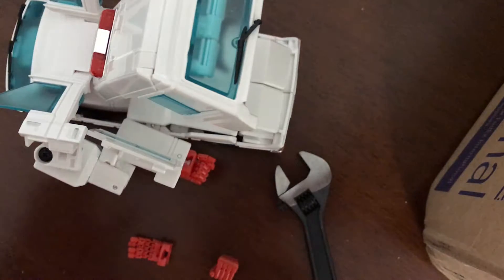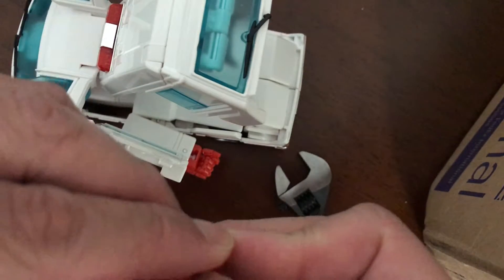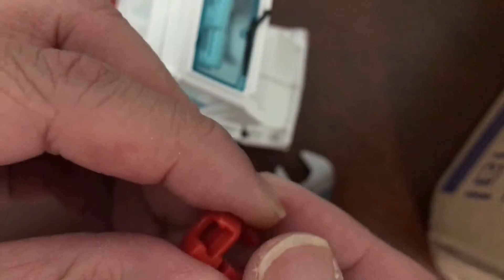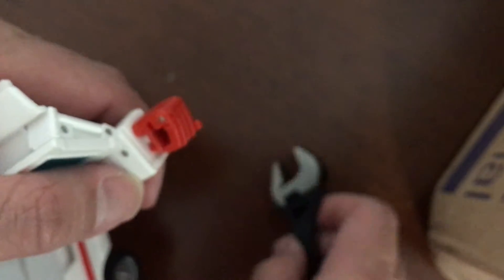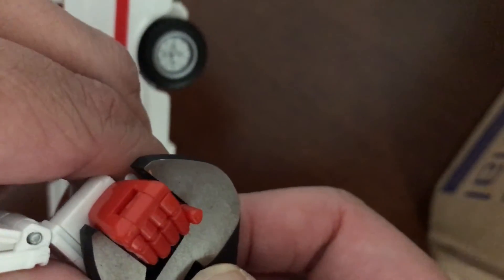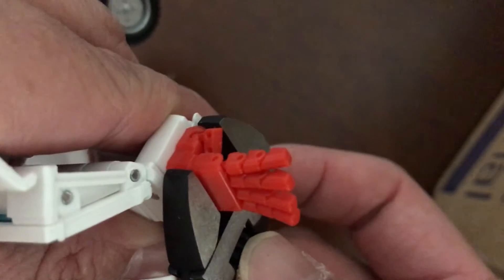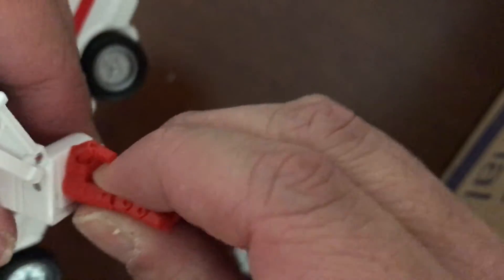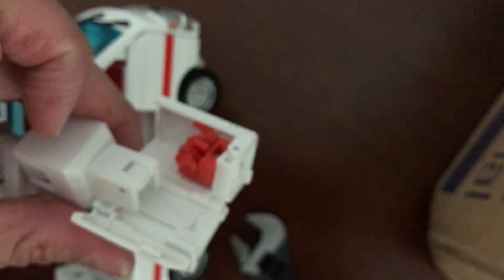Transformers Masterpiece MP-30 Rachet hand-swap with KFC KP-12 poseable hands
I read a few threads online about how some folks struggle with swapping out the official hands from their Masterpiece collection with the 3rd-Party KFC (Keith's Fantasy Club) KP hands.
In this demo, I'll show you an easy way to swap the hands out with little muscle effort!